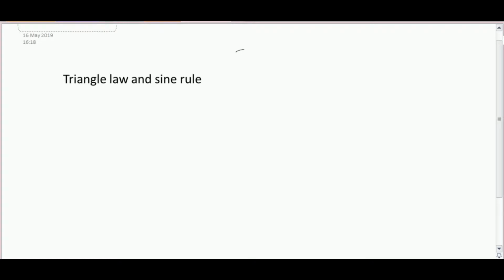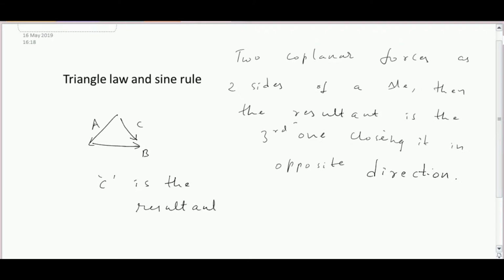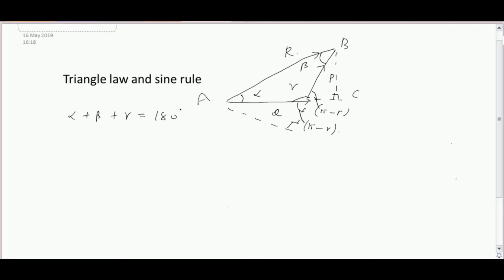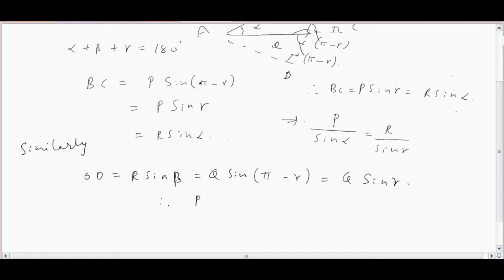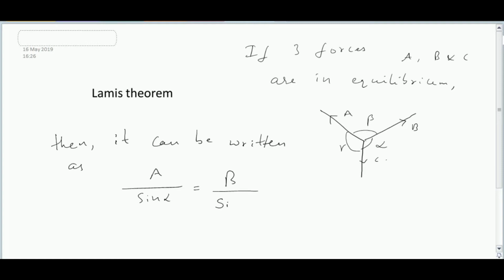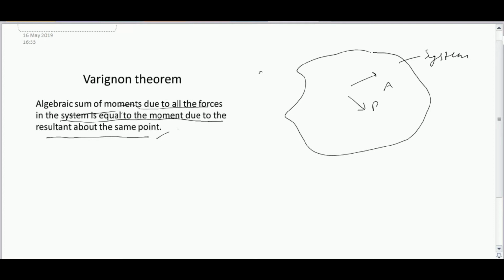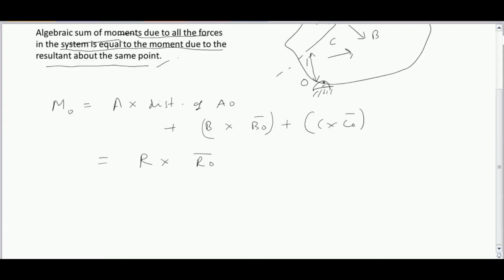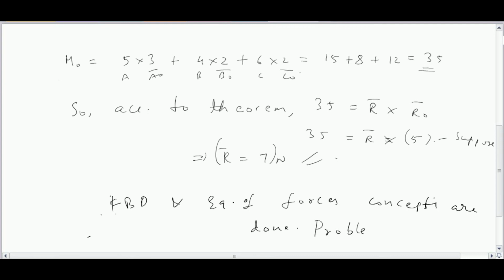Engineering mechanics : Equilibrium of forces - part 4 GATEME GATE Engineering Mechanics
This video is the extension of our lectures. This video contains
Triangle law
Sine rule
Lami's theorem and
Varignon's thoerem